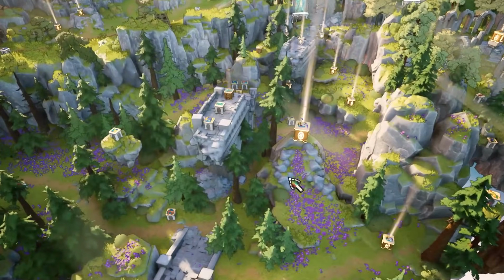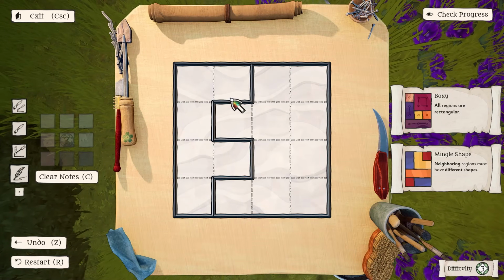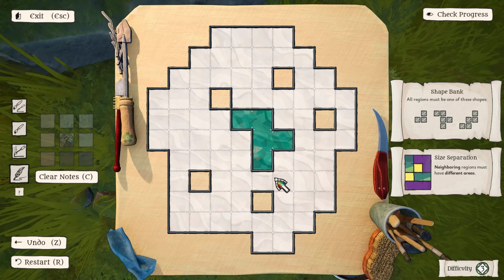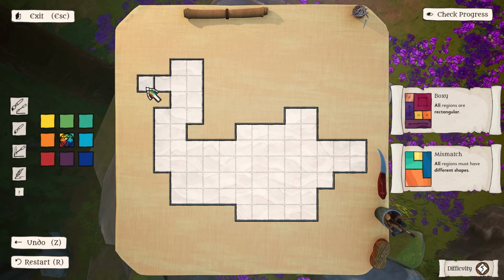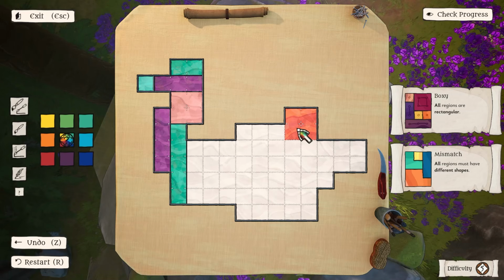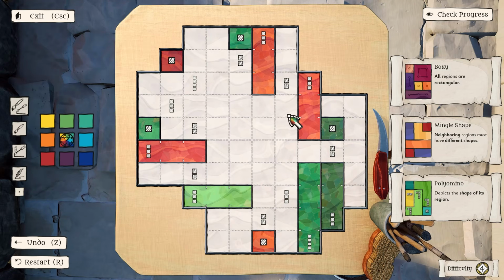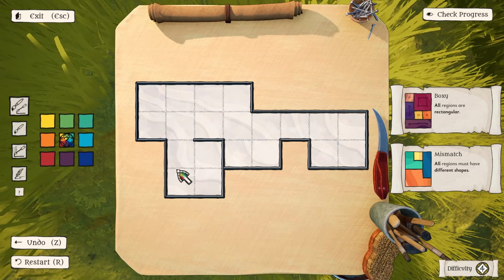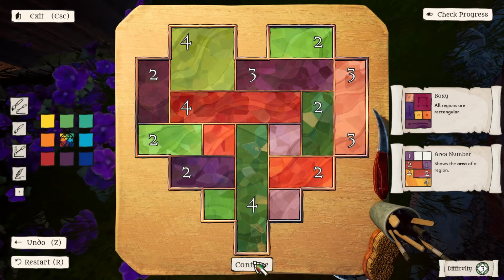The Artisan of Glimmith - Part 48: Generic Bird